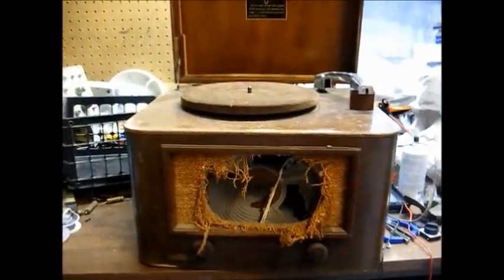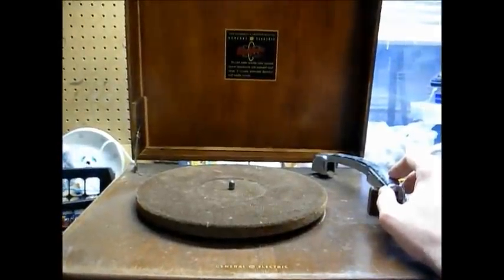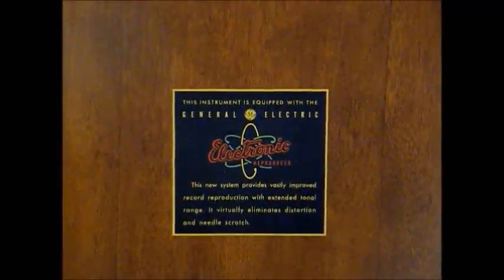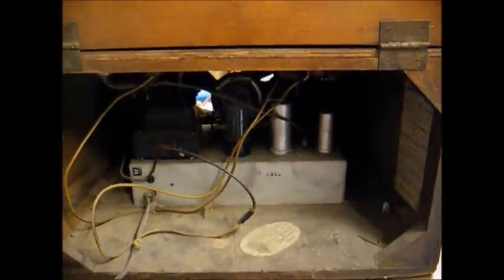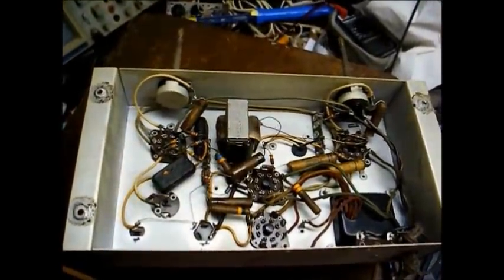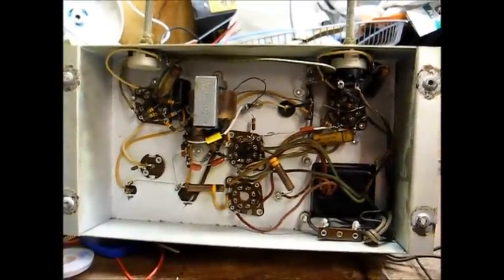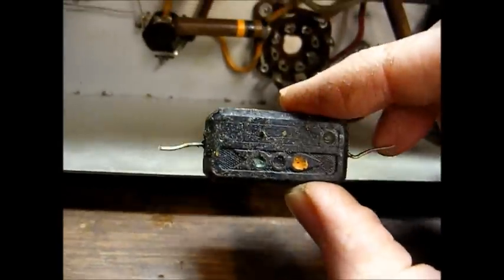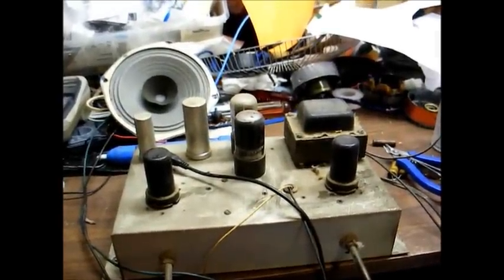Late '40's GE 78 rpm record player restoration - part one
This is a circa 1947 General Electric 78 rpm record player. The majority of similar record players produced by other manufacturers used a crystal pick-up cartridge and an amplifier that was usually a "hot chassis" design that was based on one to three tubes. This model uses the then new GE "variable reluctance" magnetic cartridge that would quickly pave the way for the hi-fi era of the 1950's. The advantages of a magnetic cartridge over a crystal cartridge is better fidelity, lighter tracking pressure, and a design that's immune to the type of failures that caused crystal cartridges to die after only a few years. Another difference between crystal and magnetic cartridges is the output level. Crystal cartridges typically had an output of anywhere between 1 to 3 volts. These magnetic cartridges typically have an output in the 10 mV range. Since the output of these cartridges are greatly lower, the amp must have an additional preamp stage in order to boost the low output of the cartridge into a stronger signal that is usable.

The earliest versions of this cartridge used a non-replaceable single tip 78 rpm stylus and the entire cartridge either had to be replaced or returned for a new stylus tip when the old one became worn. It didn't take long for GE to figure out that this was probably not the best way to do things and they introduced an updated cartridge that contained a user-replaceable stylus. In '48, the 33 1/3 rpm LP microgroove record was introduced; followed by the 7" 45 rpm record in '49. Soon after the introduction of these records, GE modified this cartridge to use a dual tipped stylus (3 mil for 78 and 1 mil for LP/45) and the proper stylus was selected via means of a "push and turn" red knob on the top of the tonearm. The updated version of this cartridge was a very popular hi-fi and broadcast cartridge of the '50's. In '58 stereo records were introduced; but, these older mono cartridges were not very compliant with stereo records and other manufacturers, such as Shure and Pickering, introduced newly designed stereo magnetic cartridges. GE briefly produced a stereo version of the VR magnetic cartridge; but, it didn't last long.

As you can see, the cabinet is in rather poor shape on this record player; but, I think it's repairable.